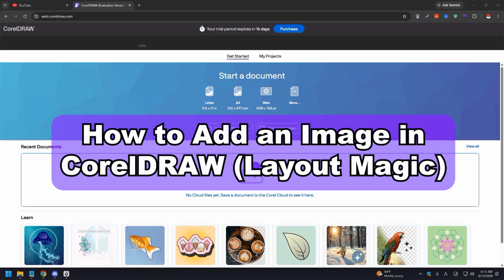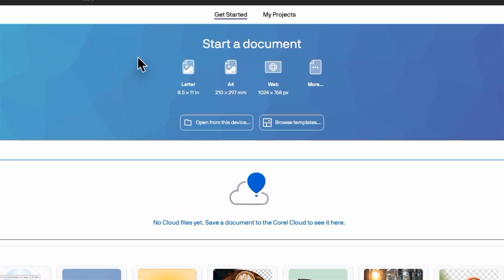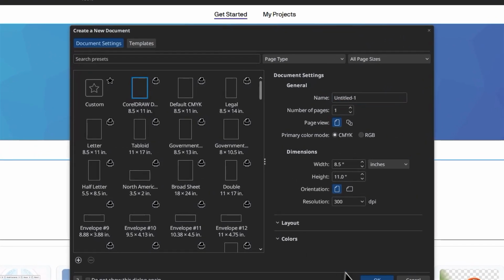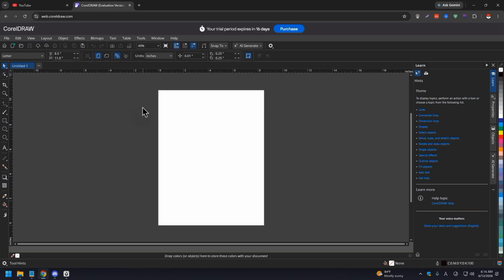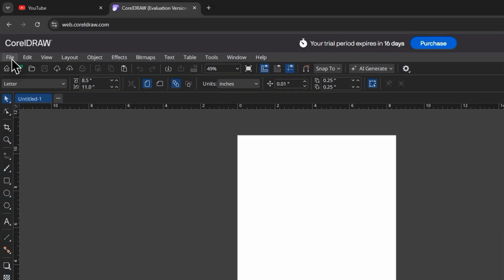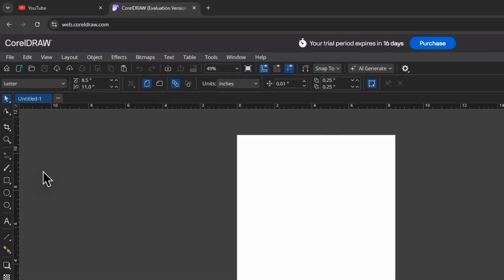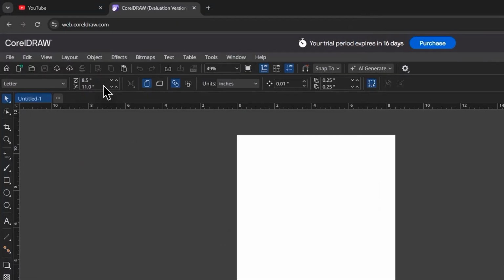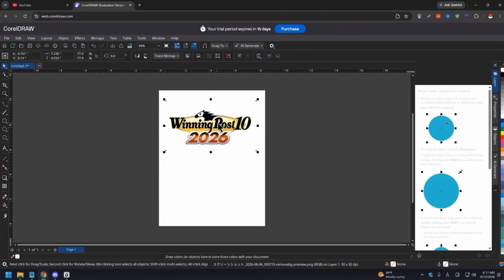How to Add an Image in CorelDRAW Lin 2026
How to Add an Image in CorelDRAW in 2026

Want to include photos, logos, illustrations, or graphics in your design projects? In this 2026 tutorial, you'll learn how to add an image in CorelDRAW. Adding images is a fundamental skill for creating brochures, flyers, posters, social media graphics, business cards, presentations, and other professional designs.

In this video, you’ll learn how to:
✅ Import images into a CorelDRAW document
✅ Add photos, logos, and graphic elements
✅ Position and resize images accurately
✅ Maintain image quality while editing
✅ Organize images within your layout
✅ Prepare designs for print and digital use

To add an image in CorelDRAW, open your document and use the Import option to select the image file you want to place. Once imported, click or drag on the page to insert the image into your design. You can then resize, move, crop, rotate, and edit the image as needed to fit your project layout.